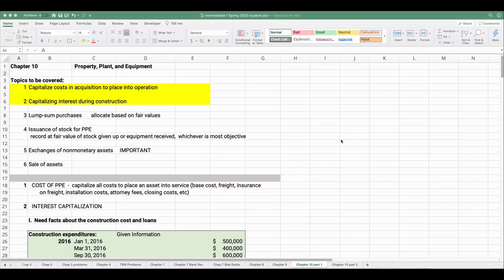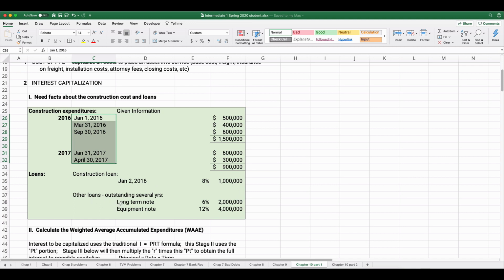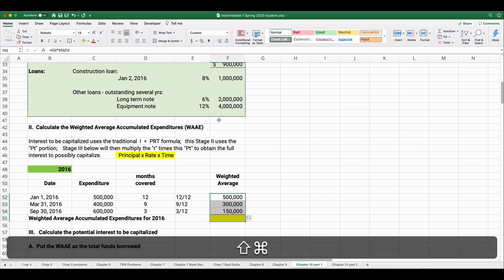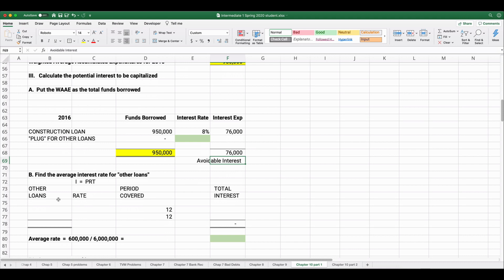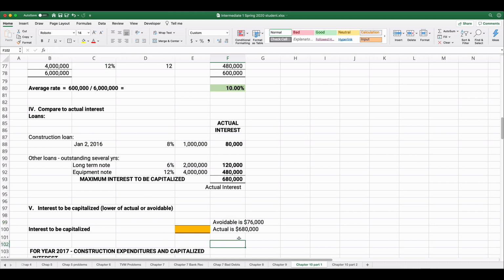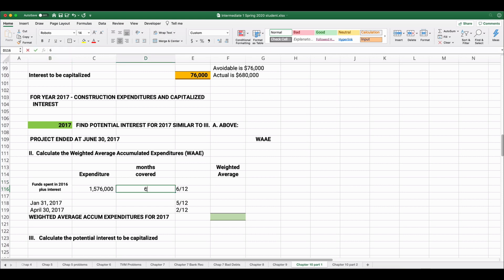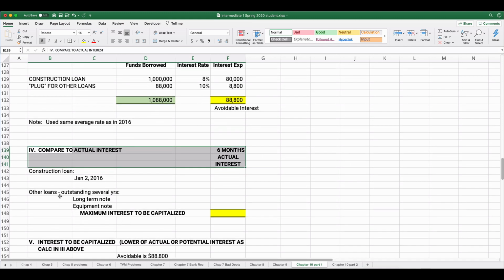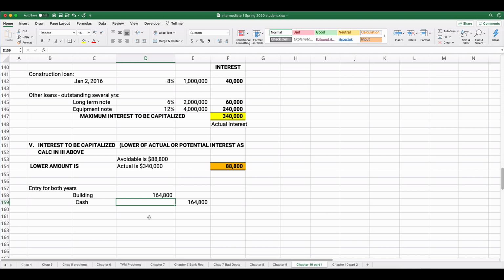How to Master Interest Capitalization for Plant Assets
💰 Want to learn how to invest for beginners? Property, Plant & Equipment: Interest Capitalization, Part 1 | Intermediate Accounting Chapter 10

This video shows an Interest Capitalization problem for Plant Assets.

Kieso, Weygandt and Warfield Intermediate Accounting